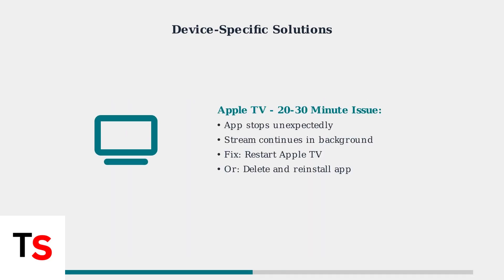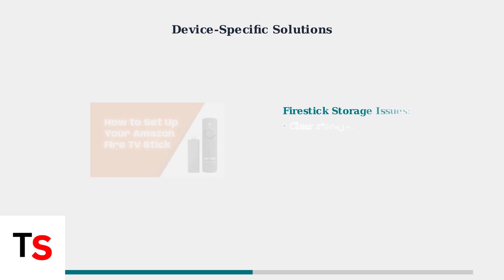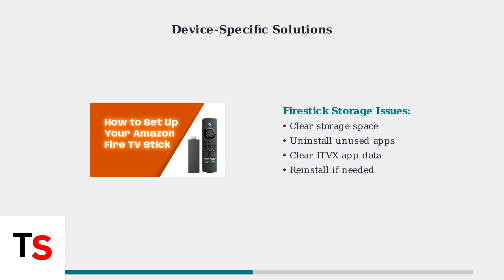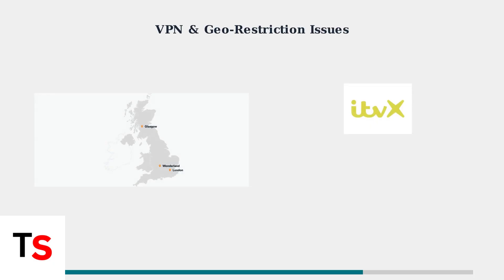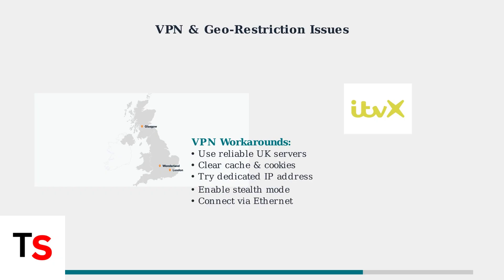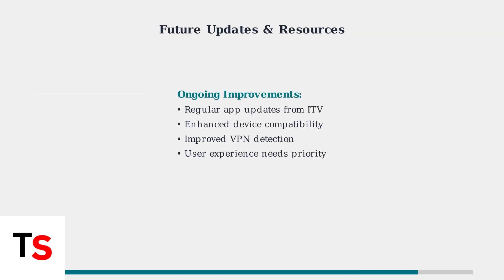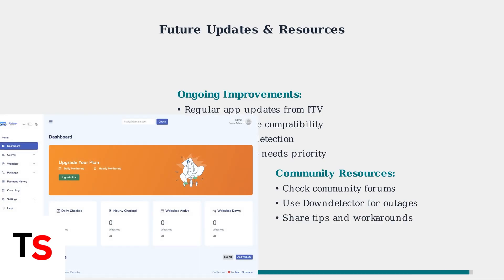How To Fix ITVX No Picture Issue – Restore Display & App Playback In Minutes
Resolve the ITVX no picture issue quickly with our step-by-step guide. Restore your display and enjoy seamless app playback in just minutes.